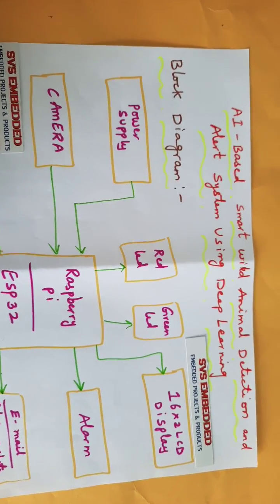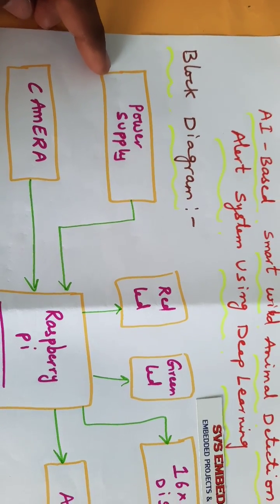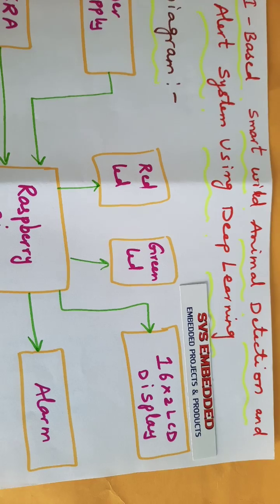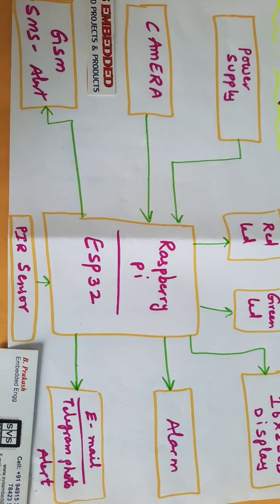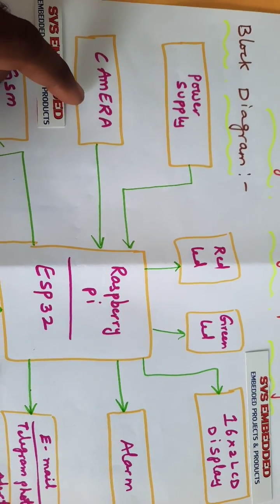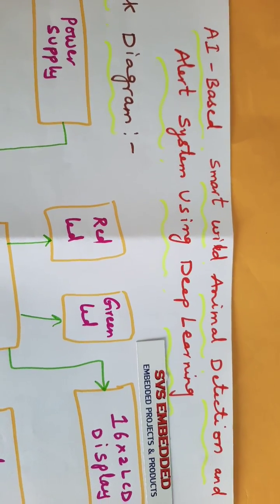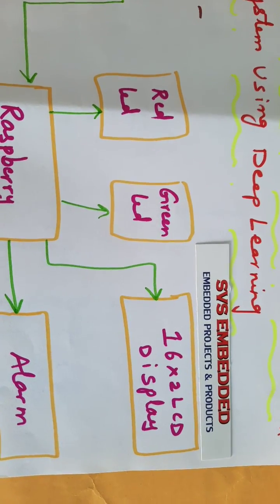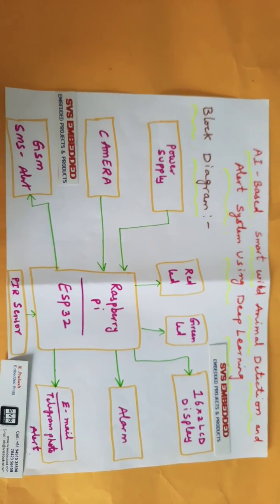AI BASED SMART WILD ANIMAL DETECTION AND ALERT SYSTEM USING DEEPLEARNING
1. Project Abstract / Synopsis
2. Project Related Datasheets of Each Component
3. Project Sample Report / Documentation
4. Project Kit Circuit / Schematic Diagram
5. Project Kit Working Software Code
6. Project Related Software Compilers
7. Project Related Sample PPT’s
8. Project Kit Photos
9. Project Kit Working Video links